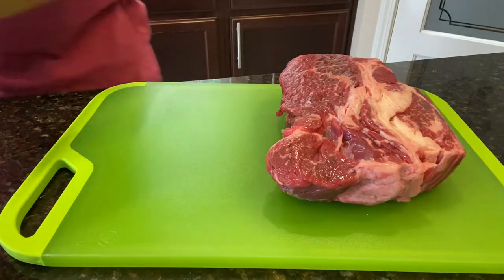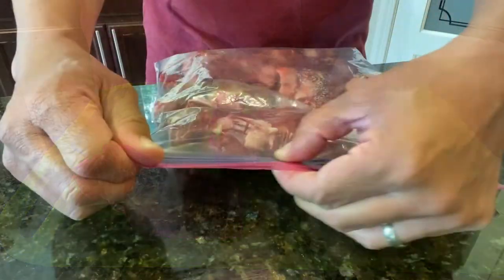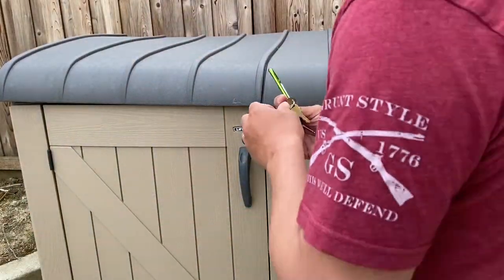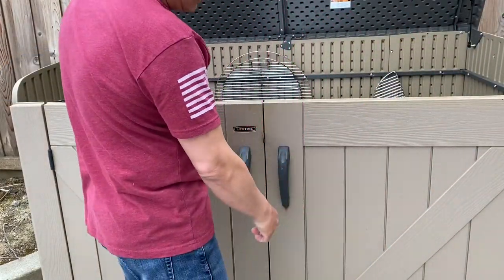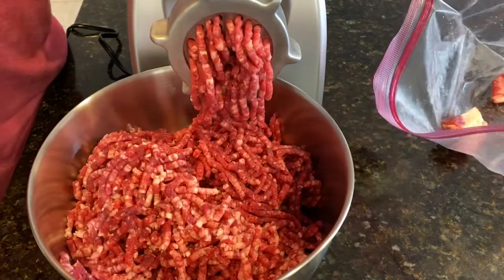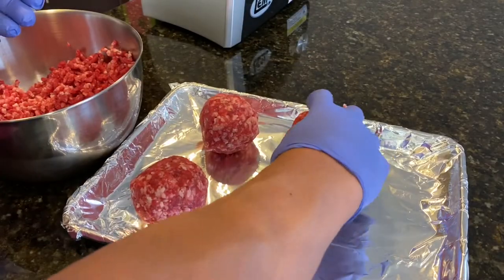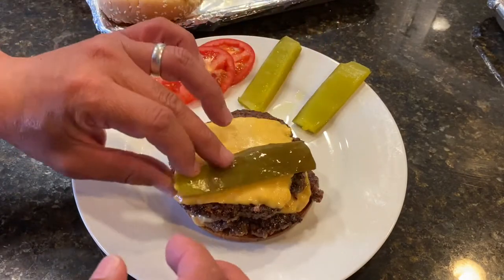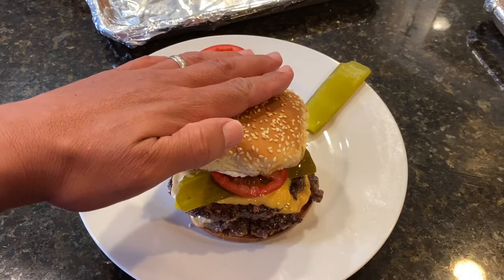The ULTIMATE Diner Style CHEESEBURGER!!! Fresh Ground & Griddled! | BLACKSTONE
TODAY I BREAK OUT THE BLACKSTONE GRIDDLE (a first on BIGSHTICKS) & MAKE A CLASSIC AMERICAN COMFORT FOOD...Diner Style Cheeseburgers! Nothing comes close to a fresh ground & pound (smashed) burger on a flat top griddle, NOTHING!  Happy Eating 😊 ENJOY!